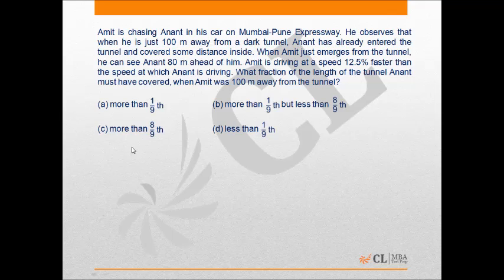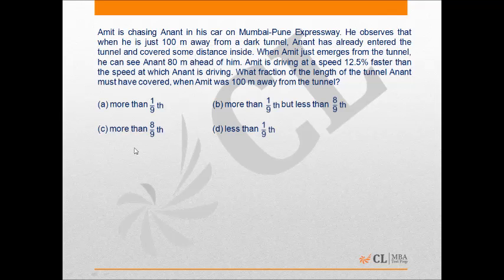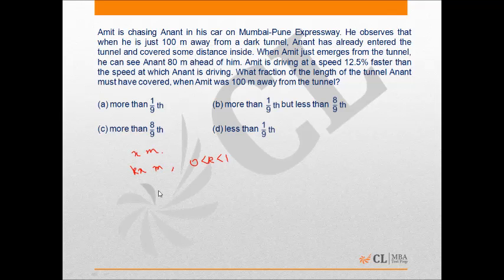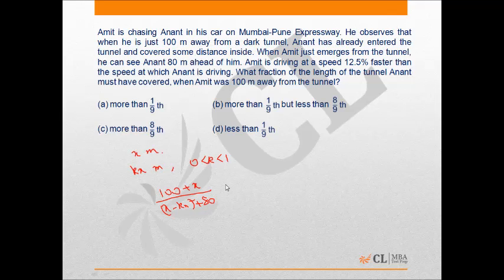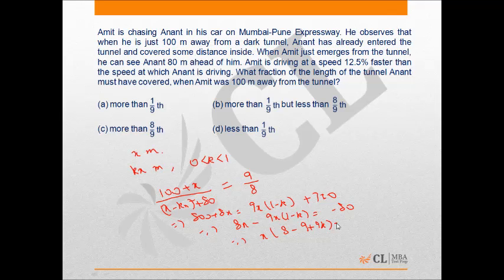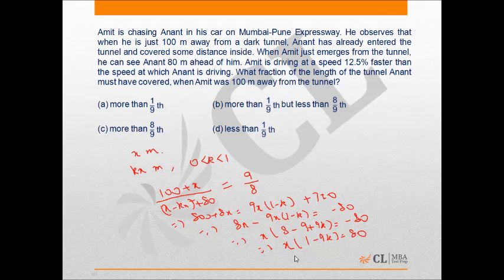Mock CAT 2014 13 Q2